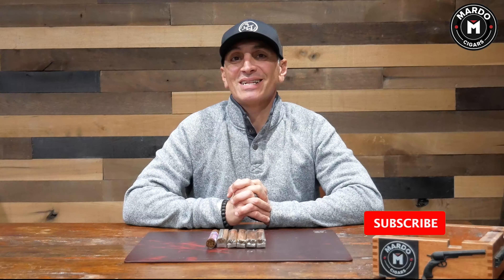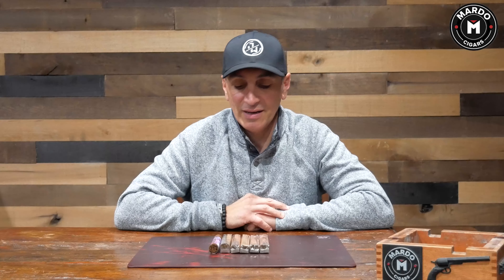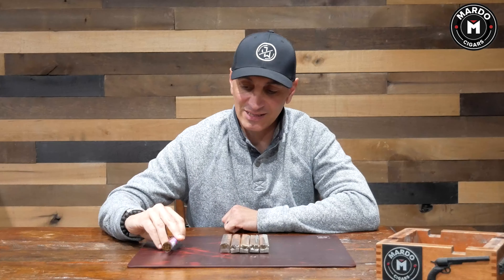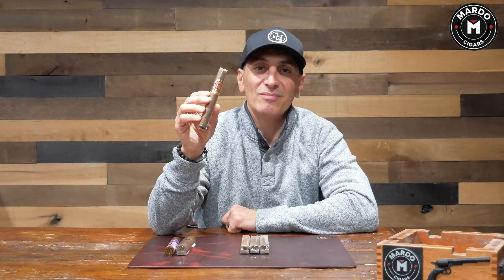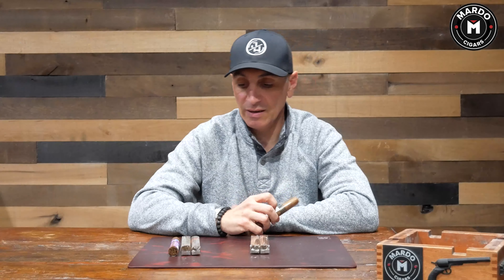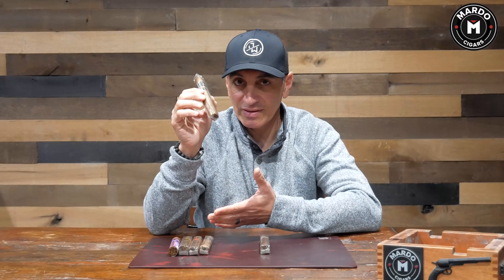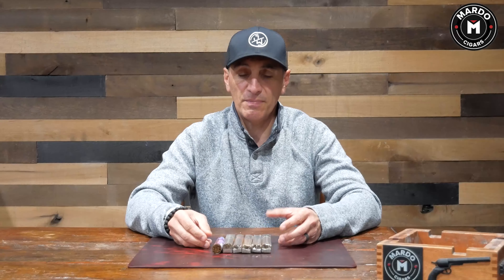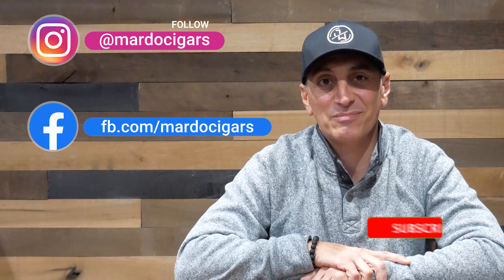Cigar Guide - Mardo Cigars Boutique Sampler of the Year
Cigar Guide - Mardo Cigars Boutique Sampler of the Year // With the 2021 coming to the end we’ve put together a Sampler of some of our favorite cigars of the year!  These are cigars you don’t want to miss out on to have in your humidors!